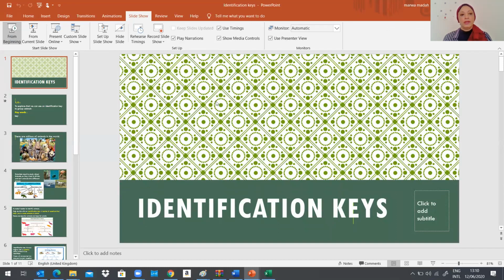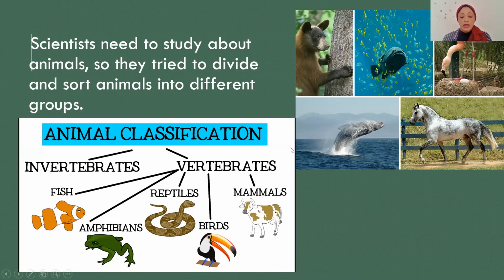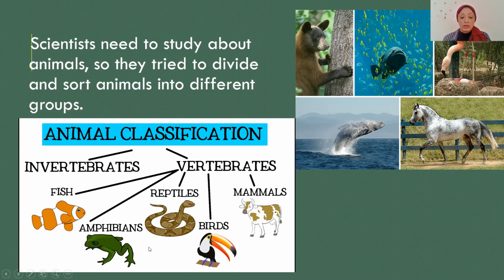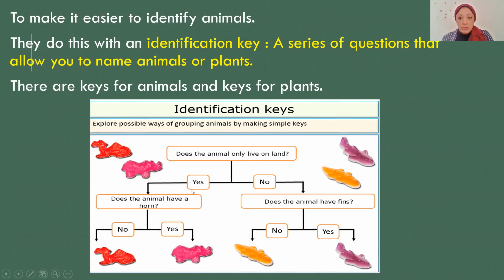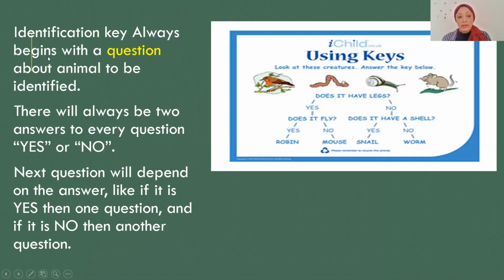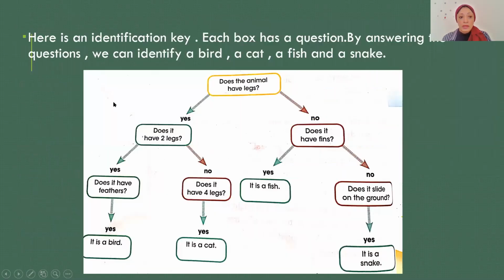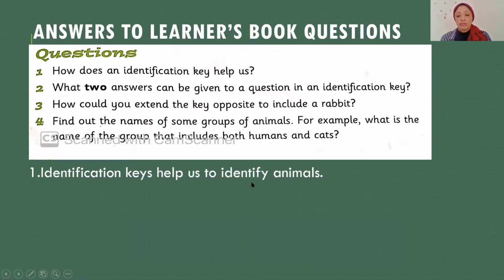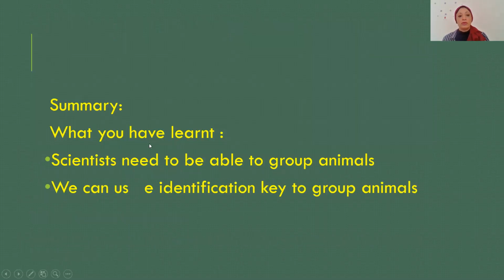Identification keys- Video 1